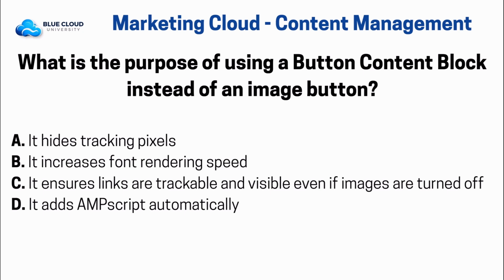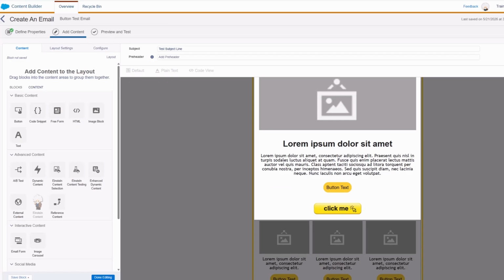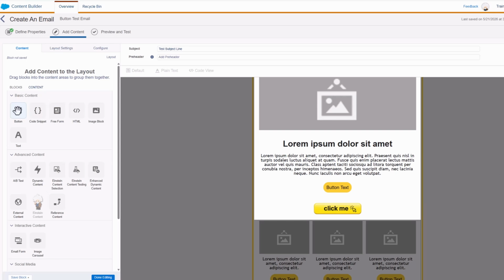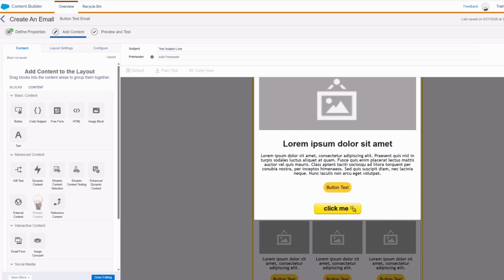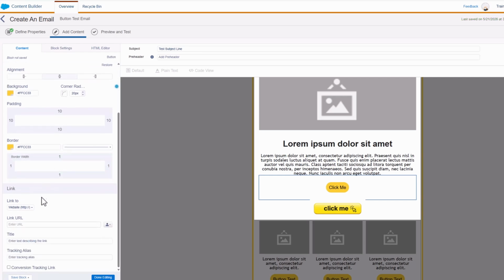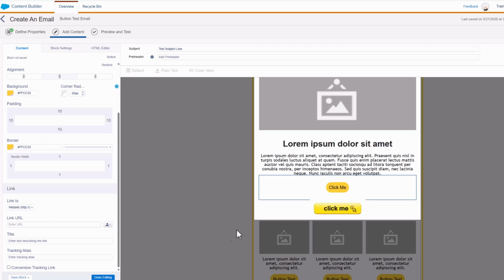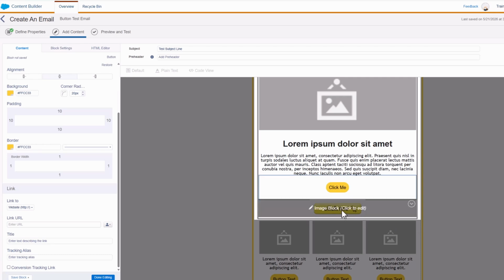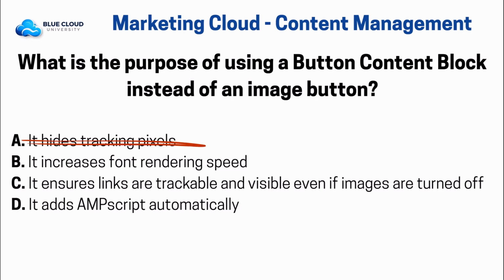MARKETING CLOUD CERT REVIEW - Button Blocks vs Button Images in Salesforce Marketing Cloud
In this Salesforce Marketing Cloud certification review video, we look at a practice-style question about the value of using Button Blocks instead of button images when building emails in Marketing Cloud Engagement.

Using a button image may seem like a simple design choice, but it can create real problems. If an email client blocks images, the button may not appear at all. That means the subscriber may not see the call to action, may not know where to click, and the marketer may lose valuable engagement tracking.

Button Blocks are a better practice because they create visible, clickable calls to action that are more reliable across email clients and easier to track in Salesforce Marketing Cloud.

In this video, we walk through a multiple-choice question, compare the possible answers, and explain why Button Blocks are usually the stronger choice for email usability, accessibility, tracking, and campaign performance.

This quick lesson is designed to help learners preparing for the Salesforce Marketing Cloud Email Specialist certification better understand Content Builder, email design best practices, image blocking, CTA tracking, and Marketing Cloud email performance.

Blue Cloud University provides Salesforce Marketing Cloud training for marketers, admins, and non-technical learners who want to understand not just which tools to use, but why those choices matter.